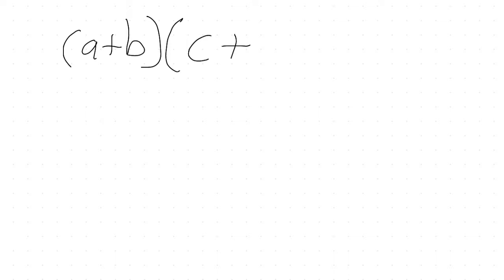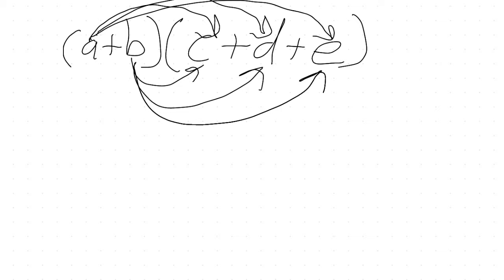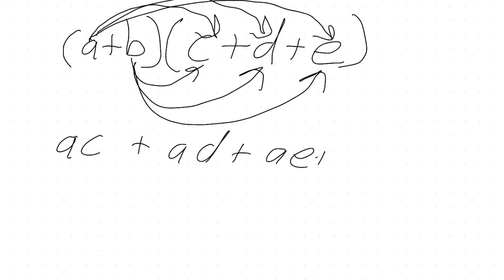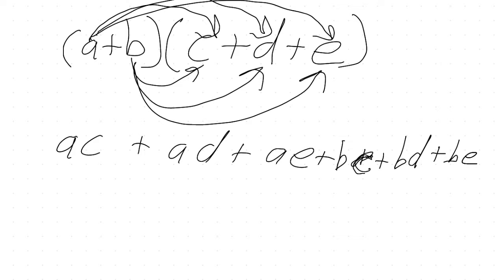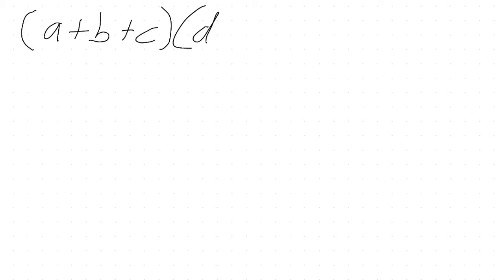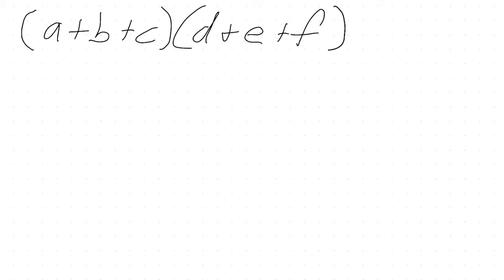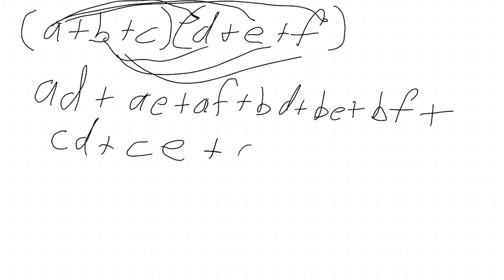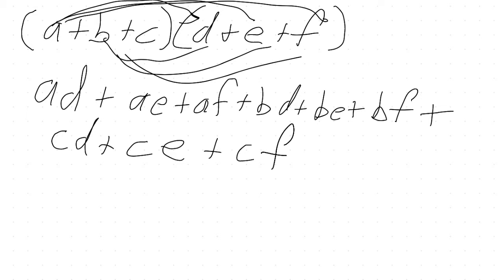Using distribution, not "FOIL"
The FOIL acronym is a stupid way to look at distribution. Here's something better.